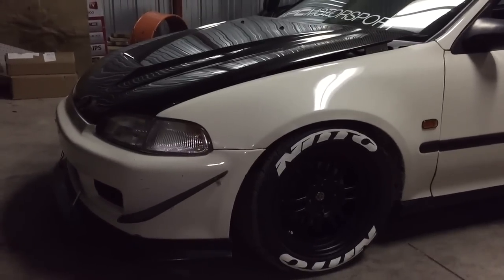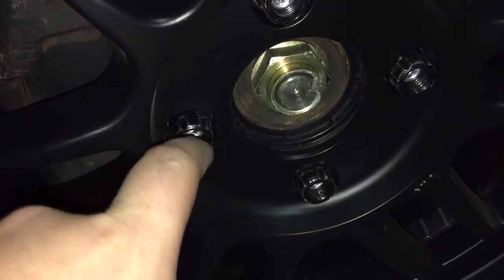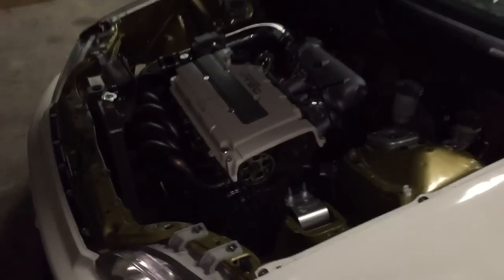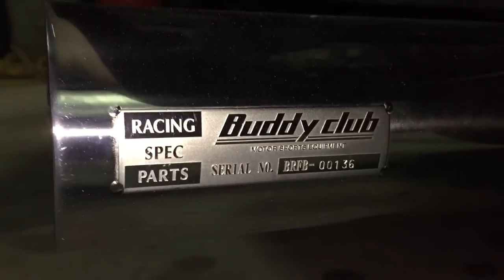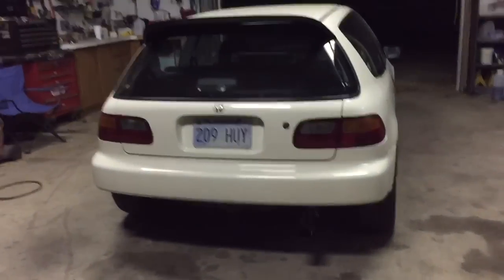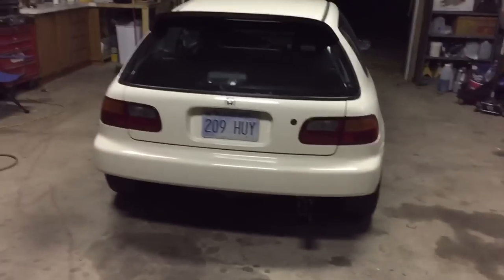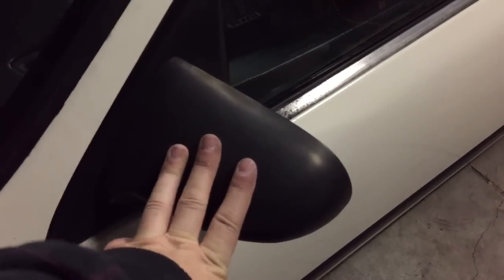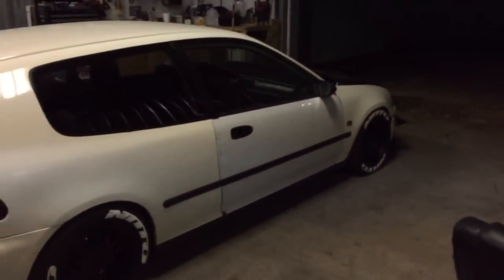Buddy Club Spec 2 Exhaust + 2 Step?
Just a little update, got a Buddy Club Spec 2 exhaust, QSD Hood risers and a few other things